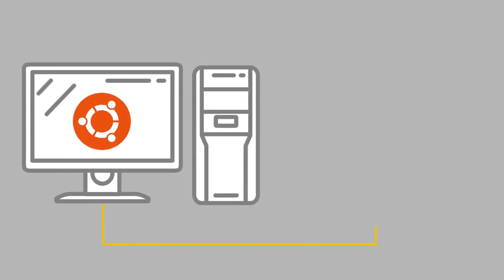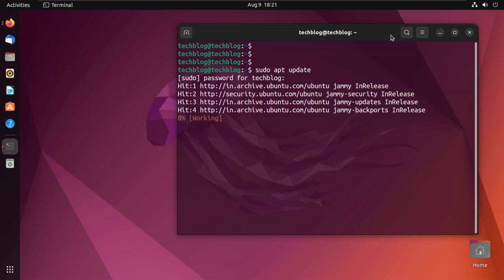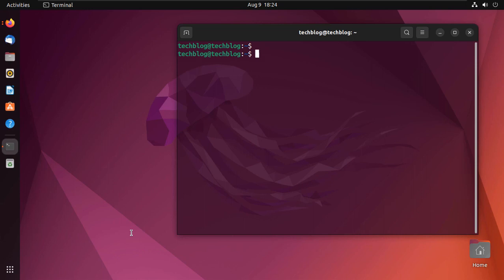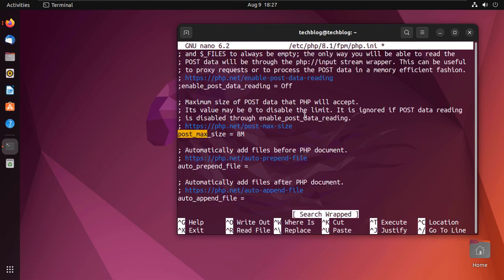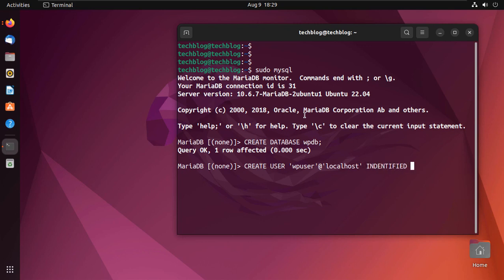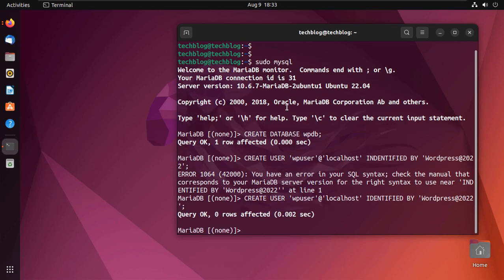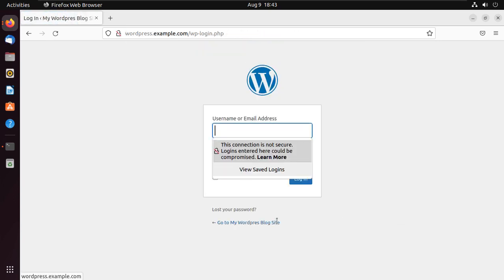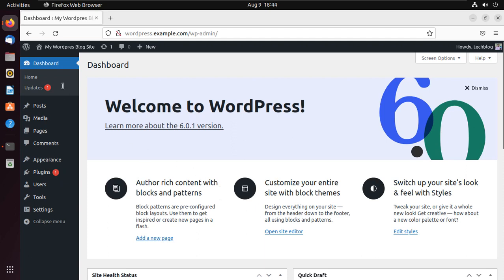How to Install WordPress on Ubuntu 22.04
In this guide, you will get WordPress's latest version up and running on an Ubuntu 22.04 server. On top of Nginx with MariaDB and PHP 8.1: After installation, you will start developing a new blog site for yourself.

Well, WordPress is a free and open-source content management system mainly used to publish blogs on the internet. It is designed for those who don’t know how to code. WordPress makes it simple to create and maintain websites and blogs.